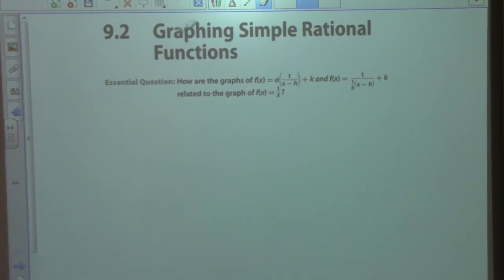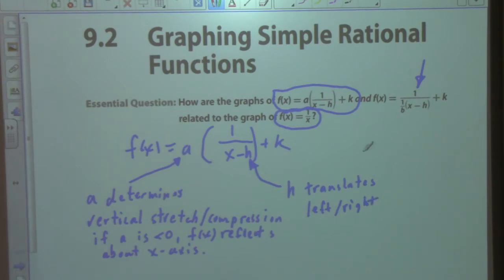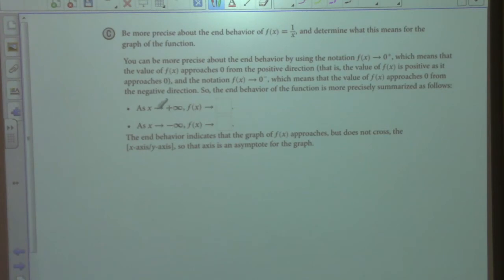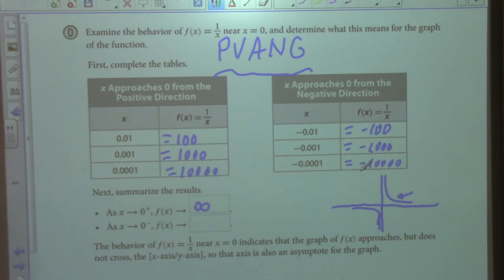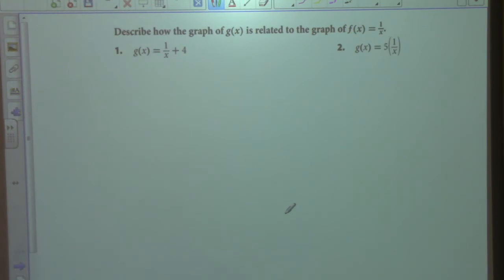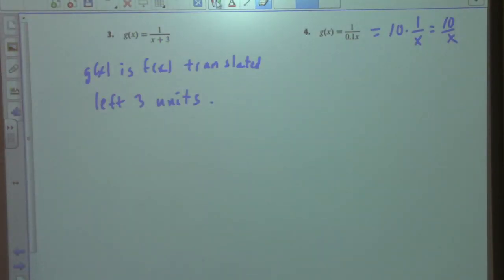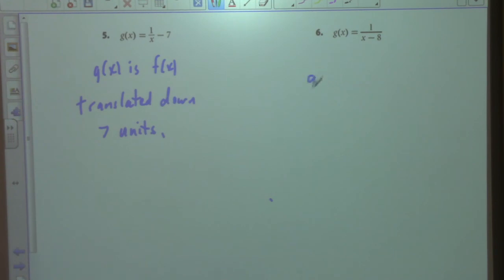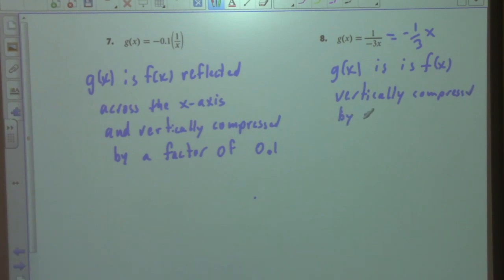Algebra 2 Chapter 9.2 Exercises 1-8 Transform Graphs of simple Rational Functions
We transformed graphs of rational functions.